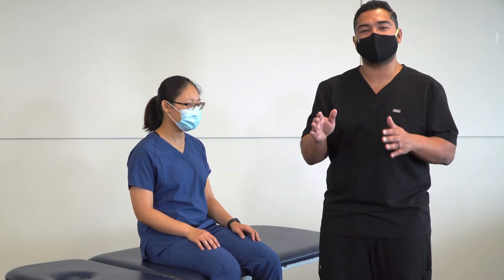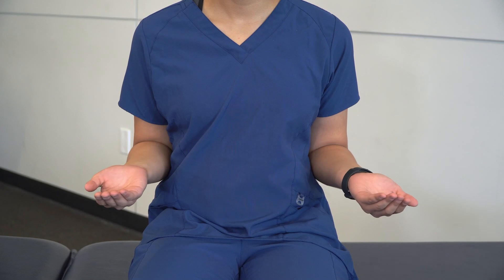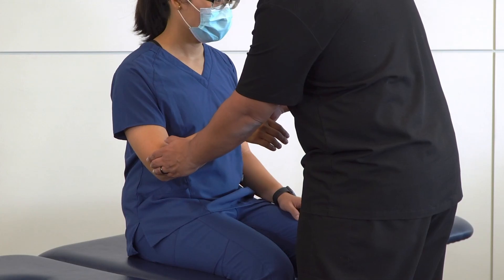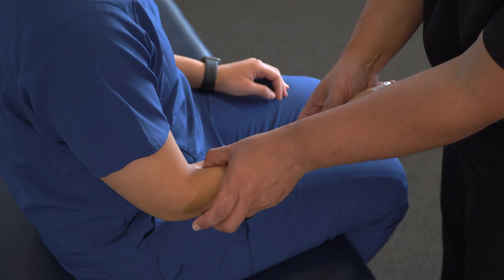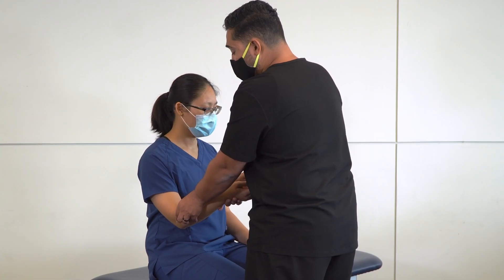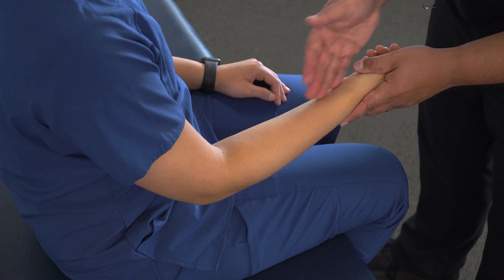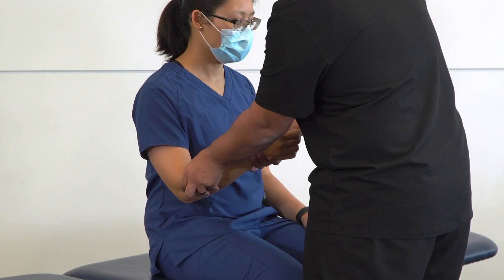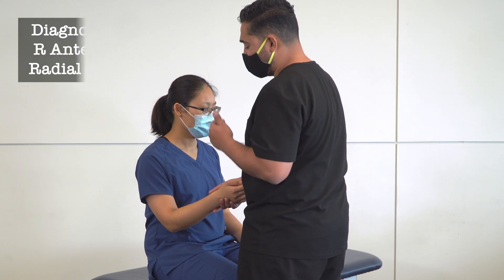Somatic Dysfunction: Radial Head (Anterior and Posterior)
This particular video is intended as a demonstration of the principles of Somatic Dysfunction diagnosis of the radial head.